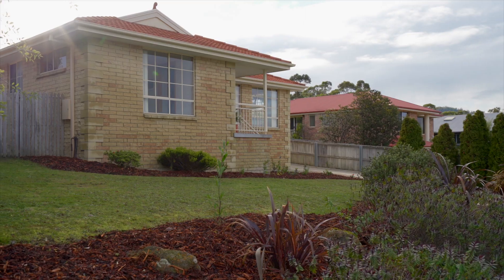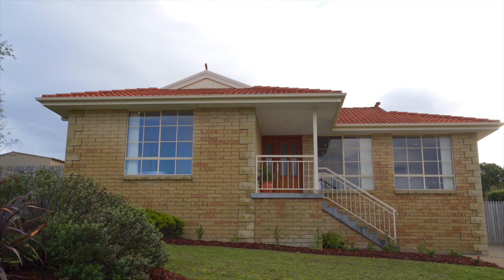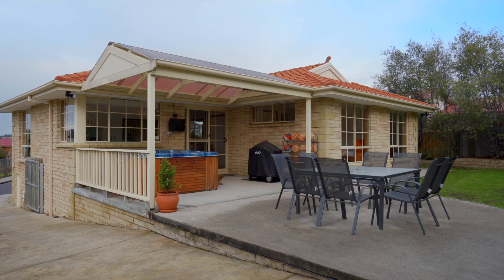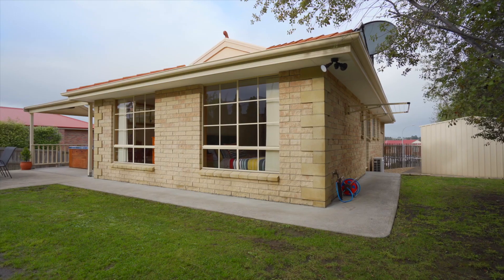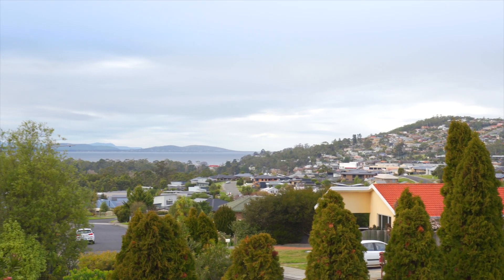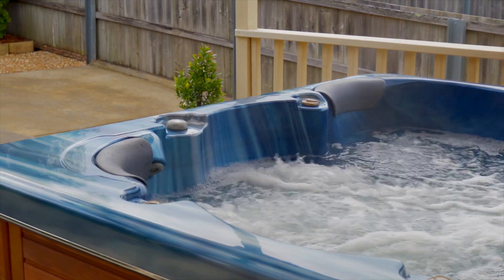96 Willowbend Road, Kingston | EIS Property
EIS Property
Ben Gray